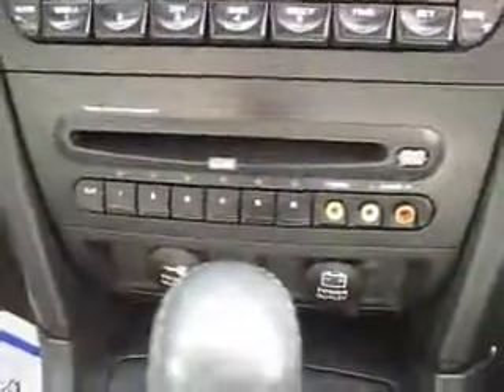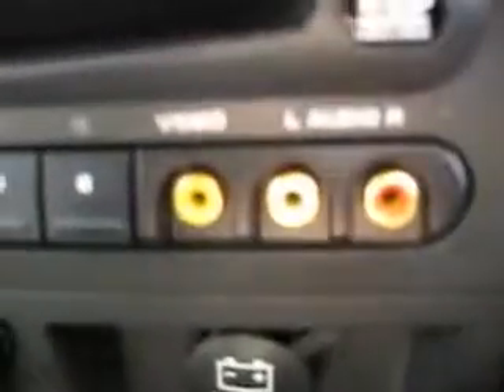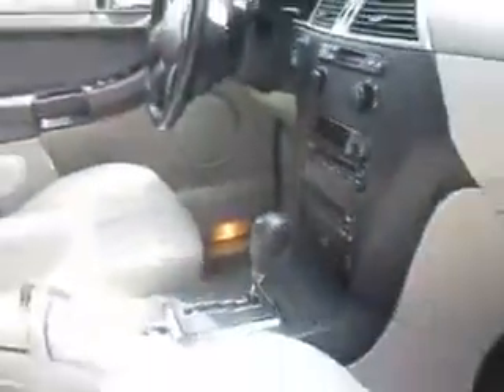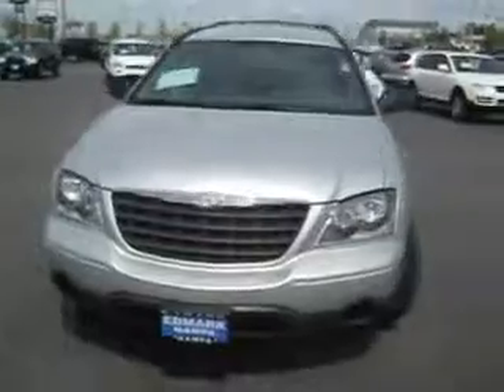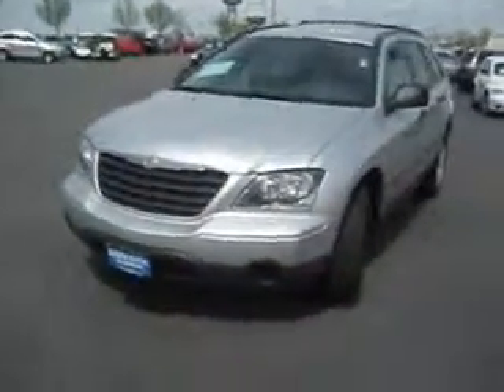2006 Chrysler Pacifica